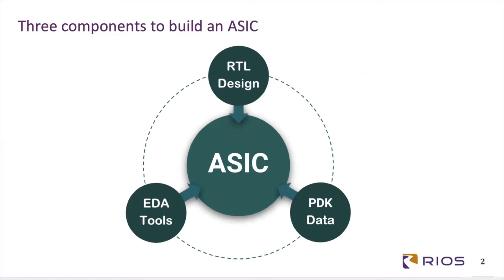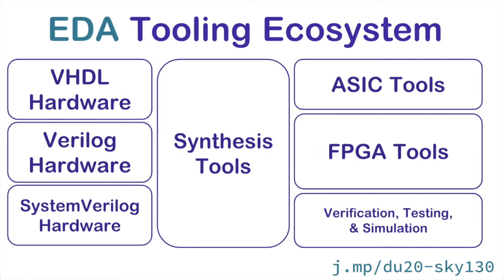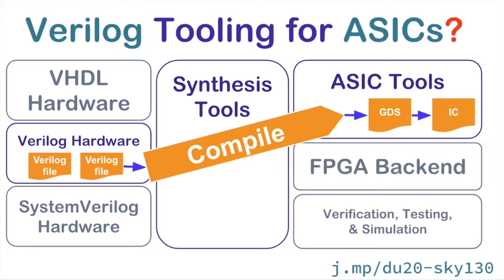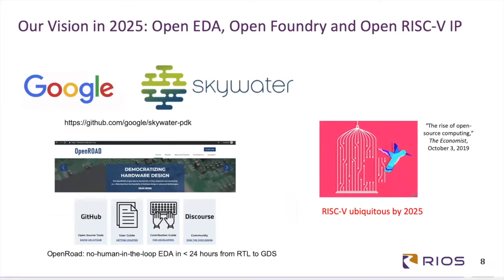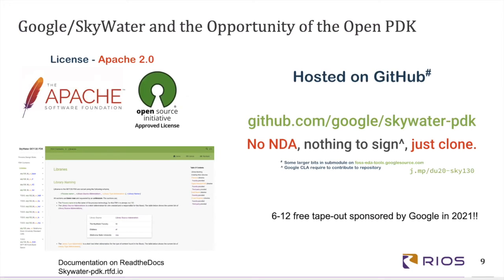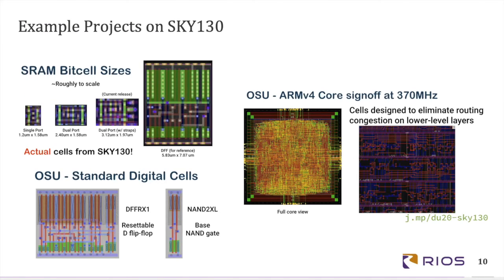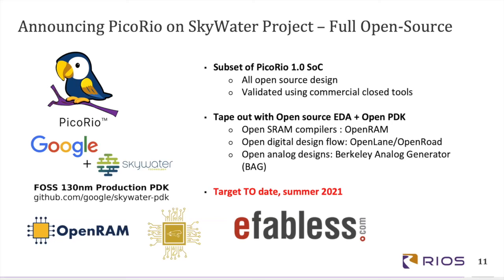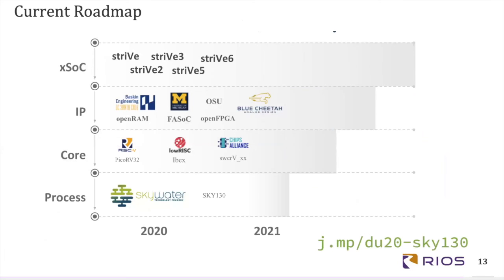Lutong Zhang PicoRio on Google or Skywater Open PDK